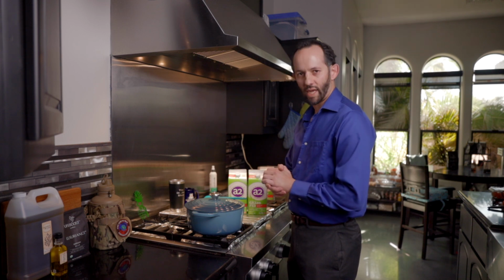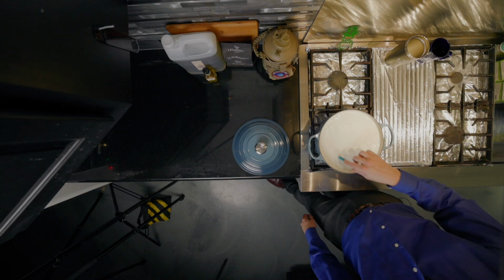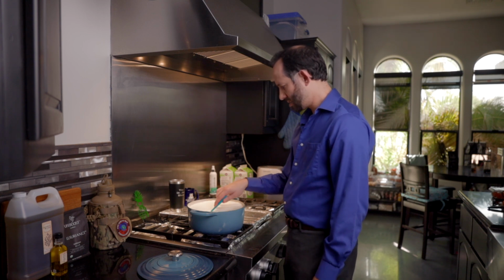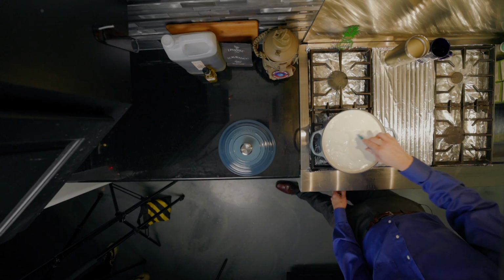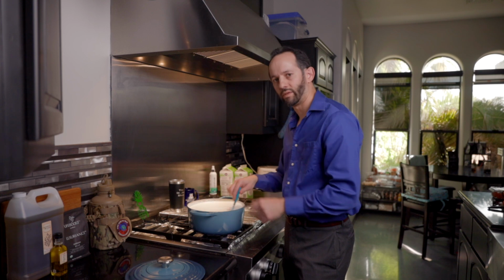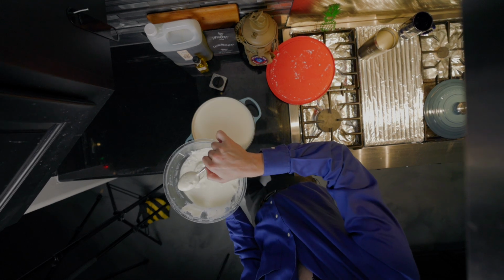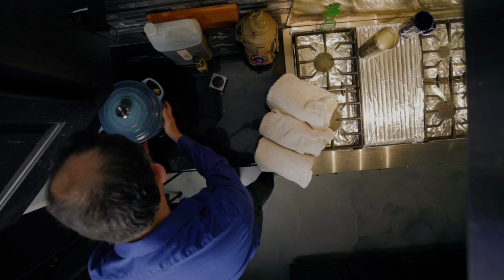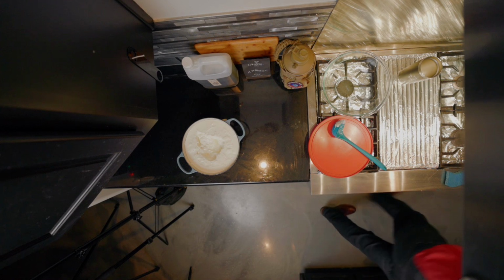Dr. Joe Show | A Physician Shows You How To Make Your Own Yogurt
It's important to note that if you are going to try this on your own, that you follow every step accurately. Please enjoy the show!